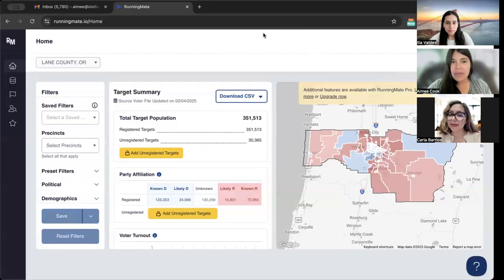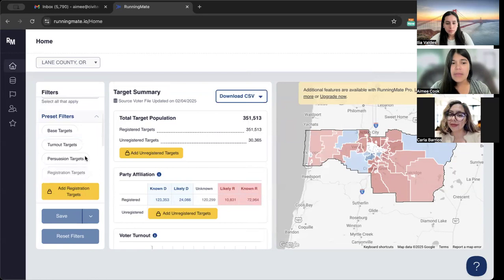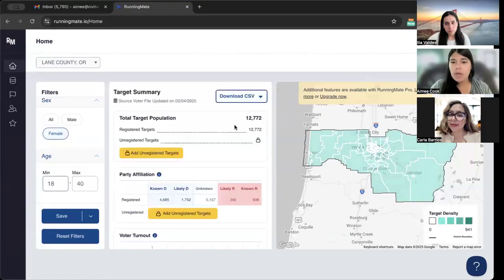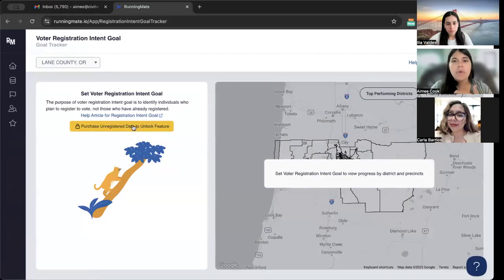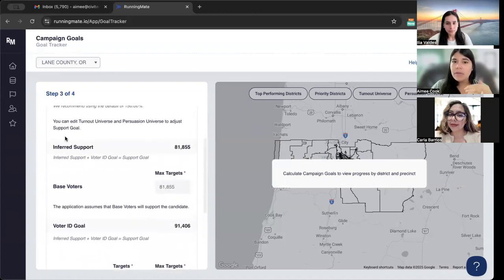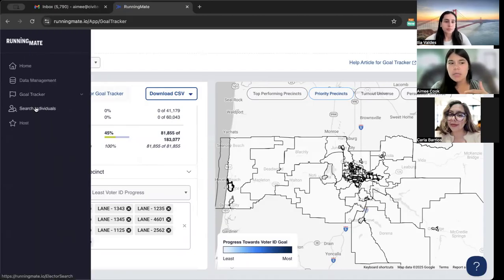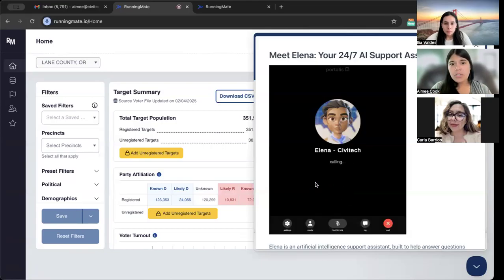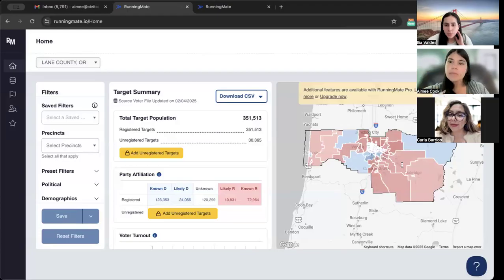RunningMate Lite Overview - Webinar On Demand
RunningMate is a powerful data visualization tool built for political campaigns, PACs, and advocacy groups.

RunningMate Lite helps you plan your campaign (in some cases, before you even file!) with real voter data to help you make informed decisions.

RunningMate Pro takes you to the next level by empowering your field game. It provides voter detail and demographics down to the household level.

RunningMate Pro+ is the ultimate tool with the inclusion of unregistered voters. You can expand the electorate to widen your margin or close the gap - depending on your district.